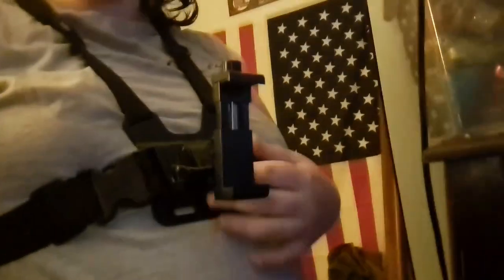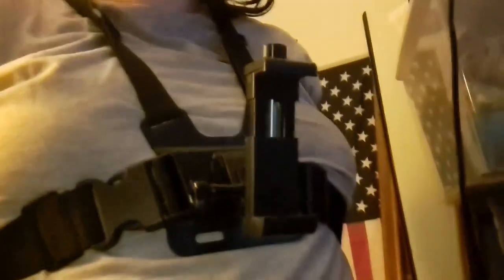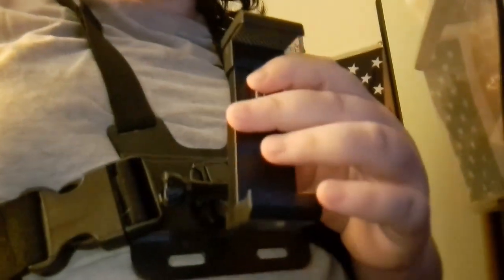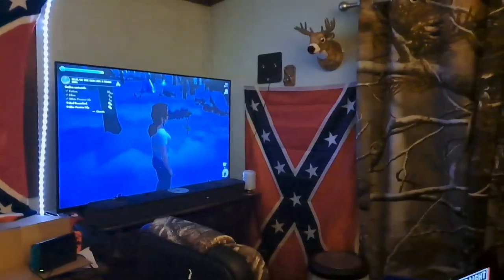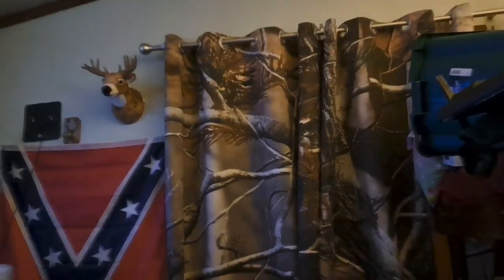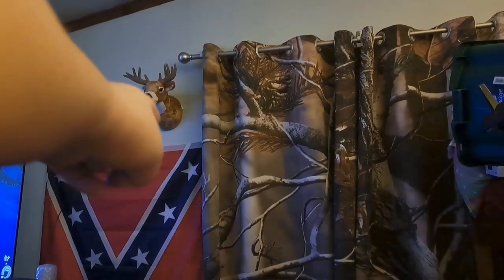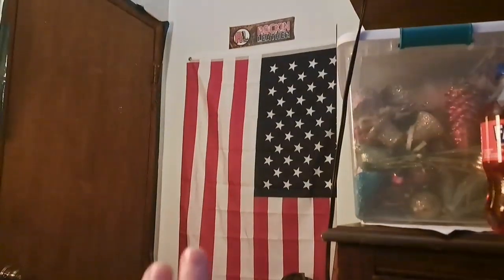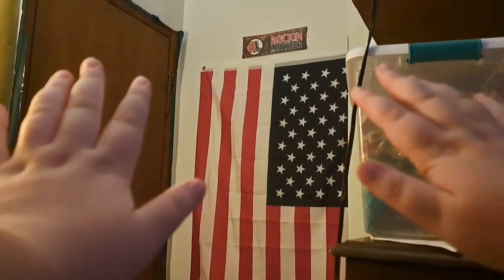A GoPro/Phone Chest thing! (Also Headwear too)